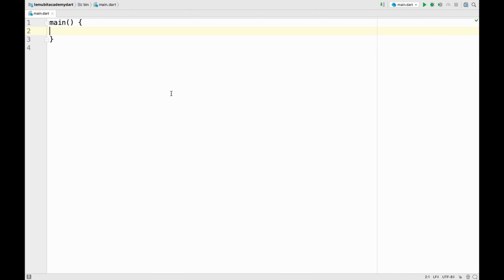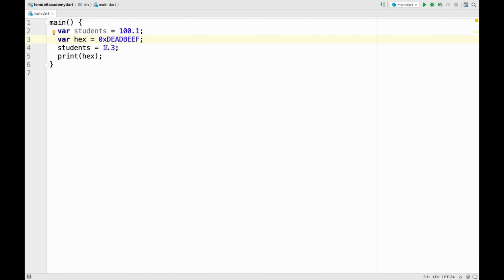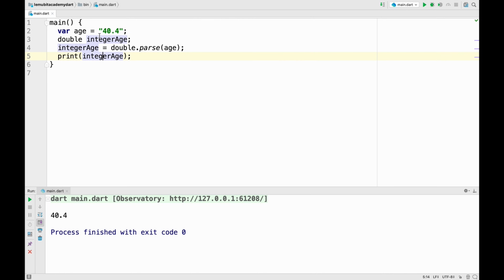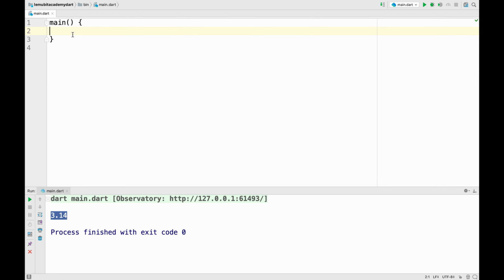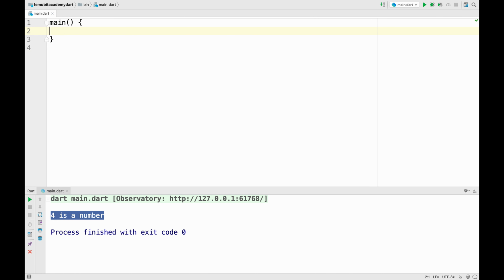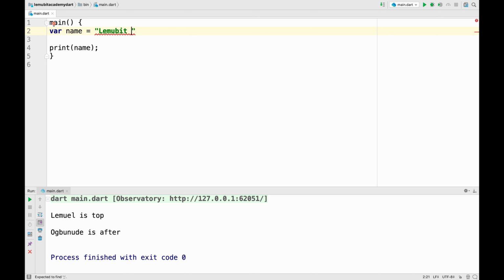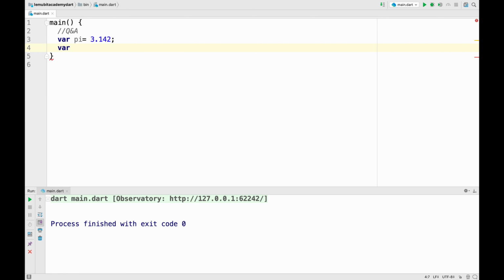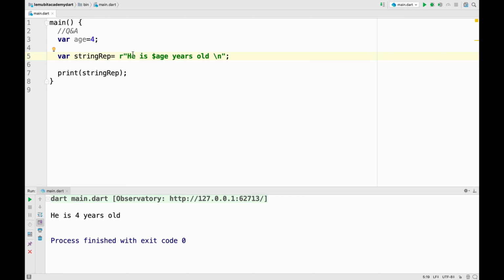Understanding Dart programming built-in types #4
In this Dart programming tutorial, you are going to learn about some Dart built-in types such as Numbers (which includes int and double), Strings and Booleans.